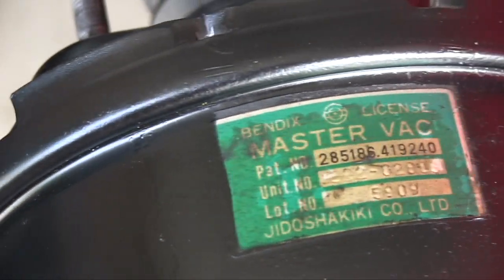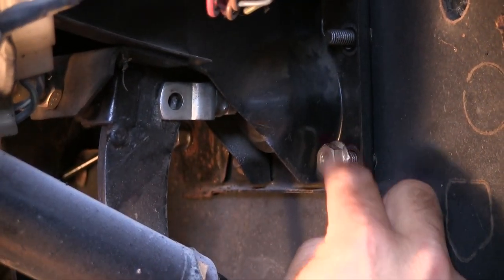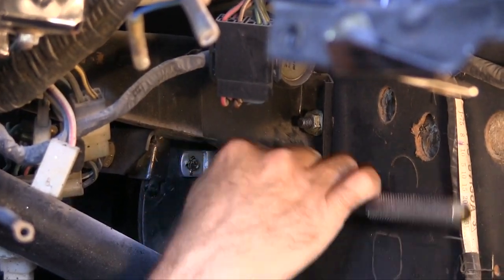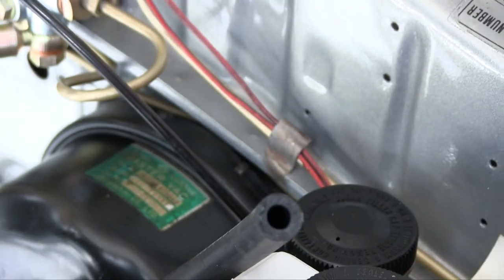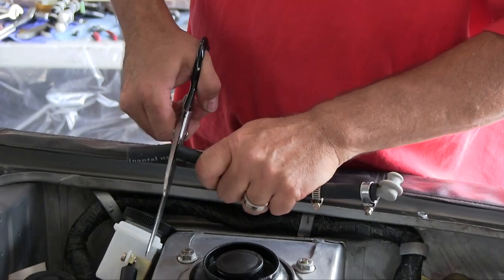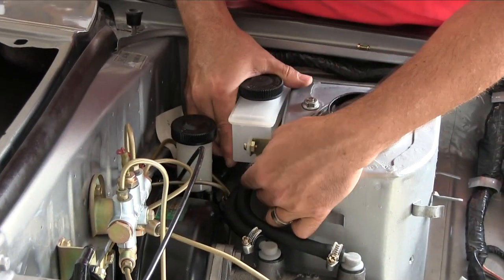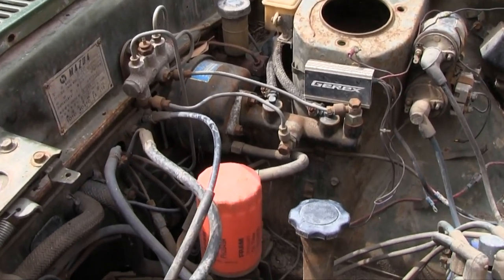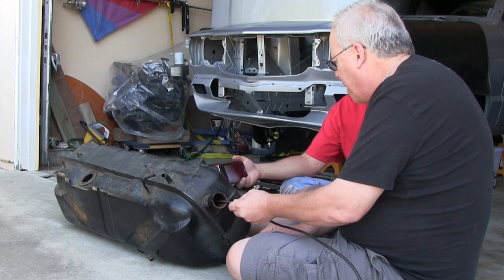VLog 40 Brake Master Cylinder & Power Booster Install Mazda RX3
Mazda RX3 Restoration. Installing brake master cylinder and power booster..